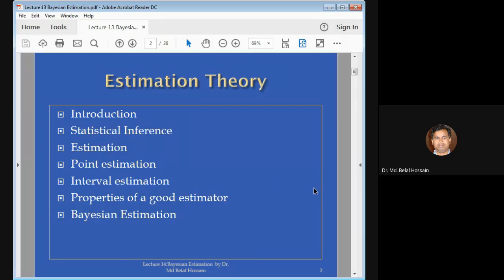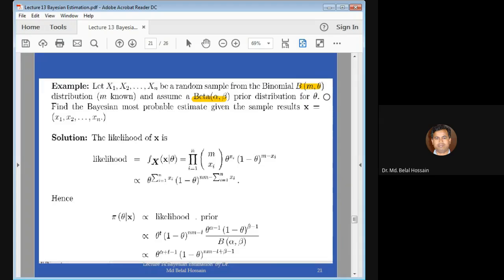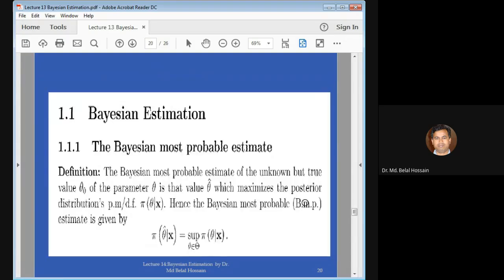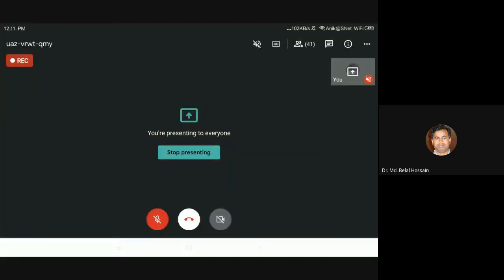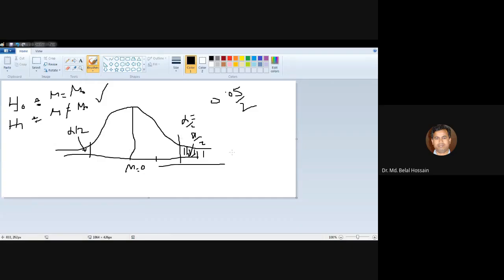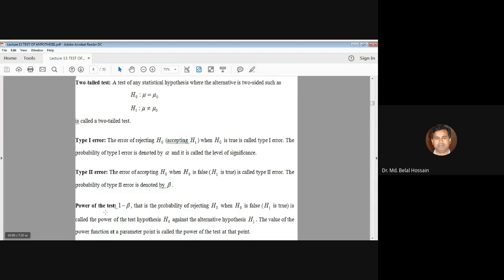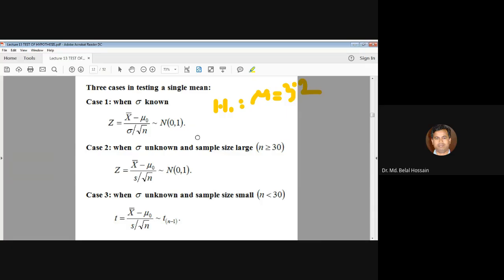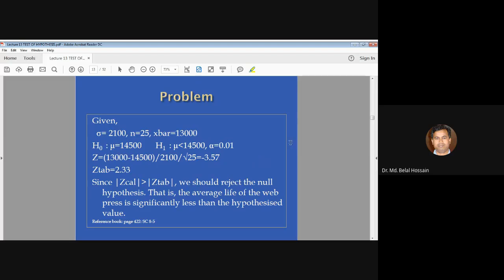Statistic & Probability Lecture 13 Bayesian estimation 21 12 20